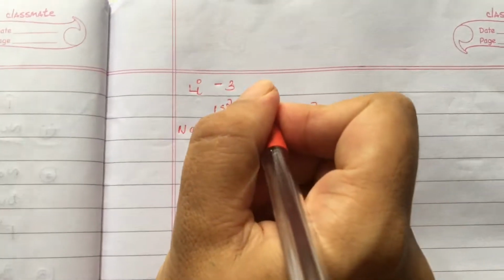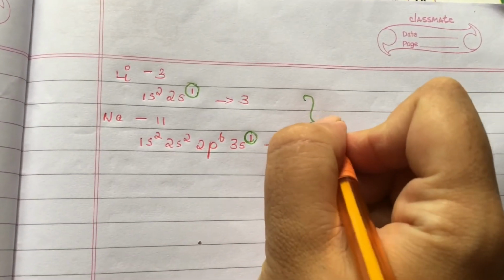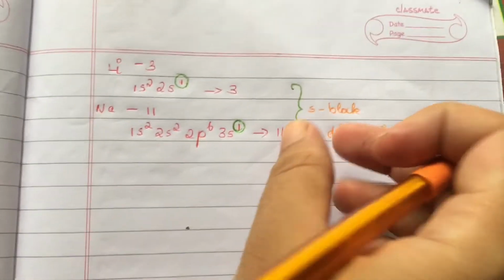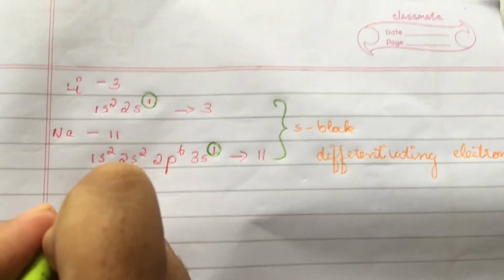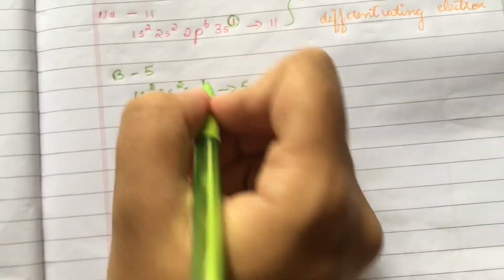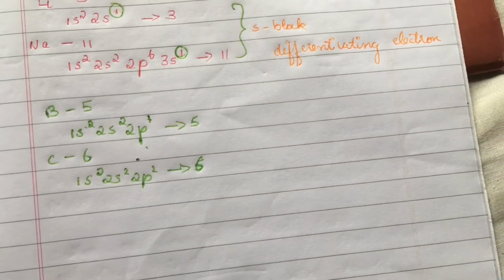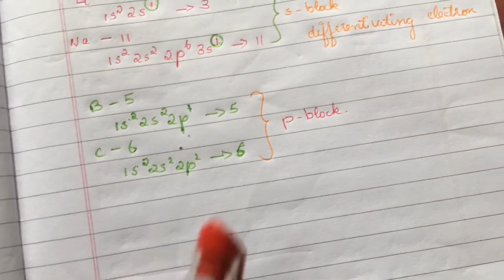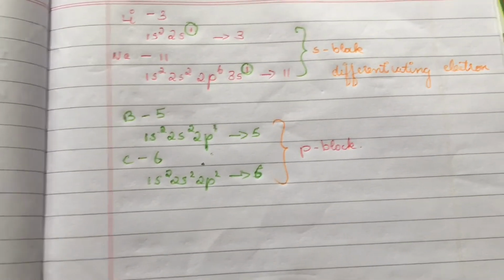Periodic classification of elements|part-5|class 10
Periodic classification of elements|class 10|CBSE